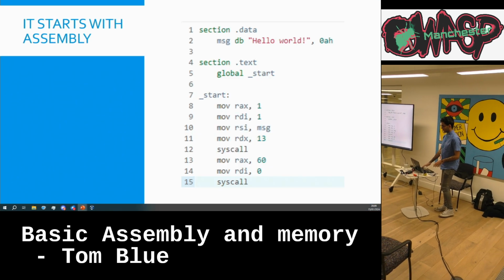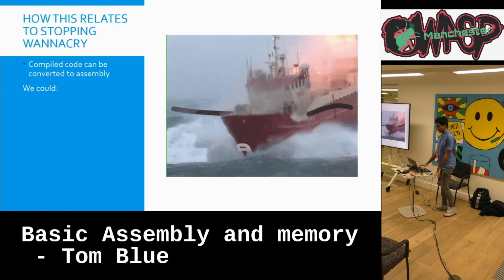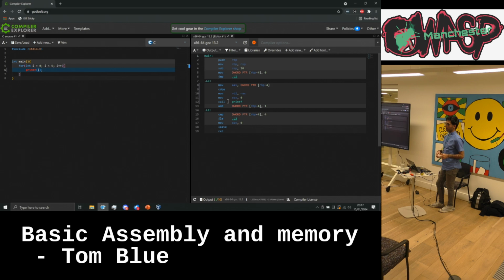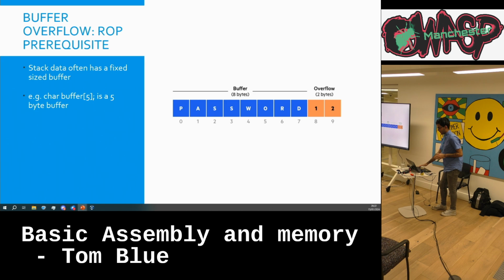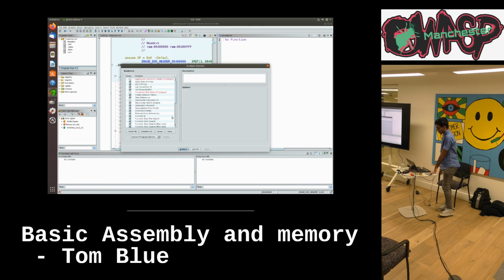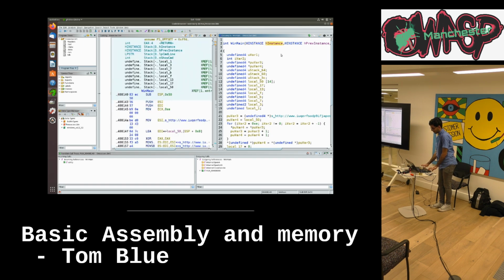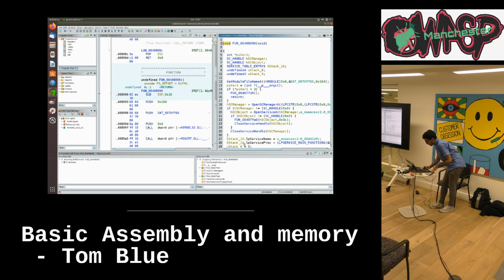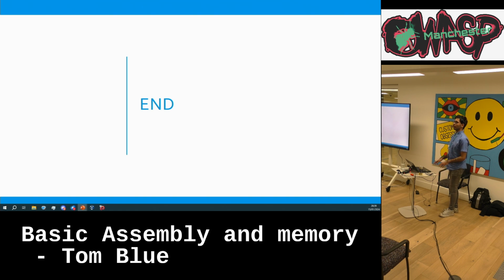OWASPMCR - Basic Assembly and Memory - Tom Blue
Bio:

Tom (@tom_bluu) is a second year student studying computer science.

Talk Description:

This talk would be an overview of how basic assembly and memory works, the structure of programs compiled in C and how to follow the logic of disassembled programs. I’ll show how to use tools such as ghidra to decompile code and to make the reverse engineering process more efficient and cover things such as buffer overflows, patching code and return oriented programming.

Special thanks to Cooper (@Ministraitor) for doing the editing on this video.